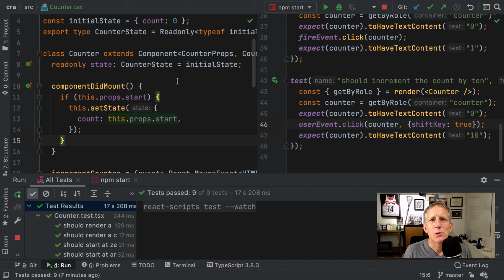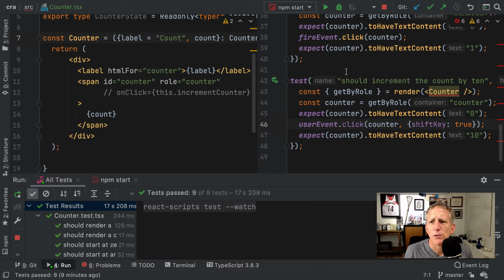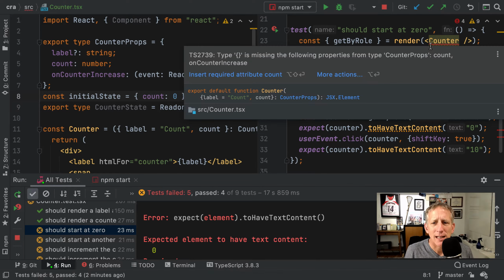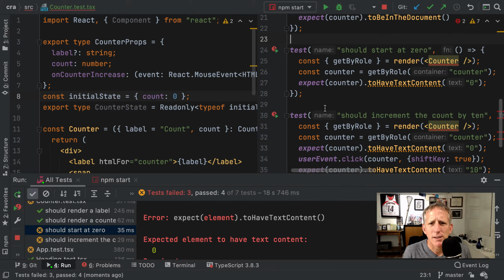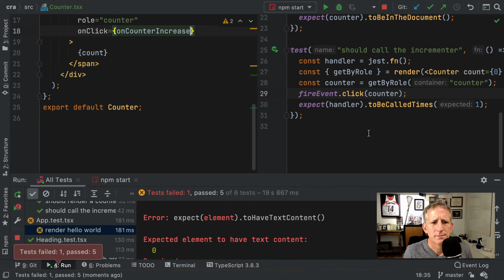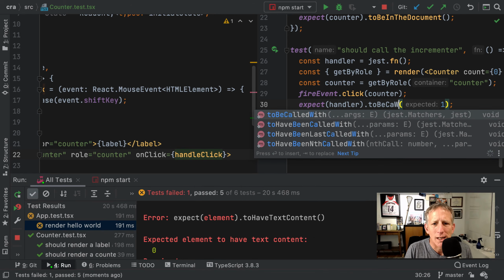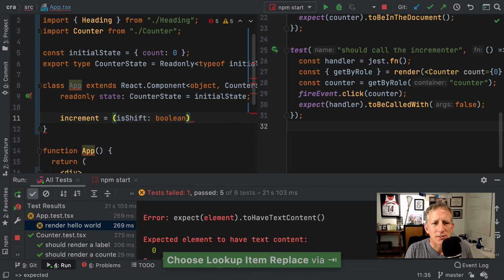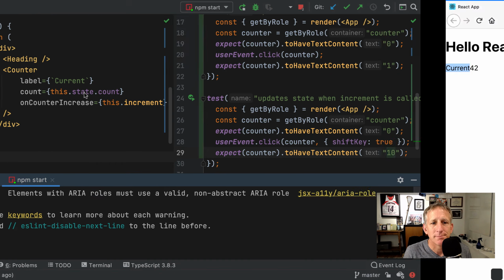10/10 React, TypeScript, and TDD Tutorial: Presentation Components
Follow the React pattern of container/presentation components by refactoring the code and tests.

Contents:
00:23 - Convert the Counter into stateless functional component
03:12 - Pass in a click handler function
08:30 - Simplify the connection between parent and child component
10:14 - Update the main App component to manage the state and provide handler
12:58 - Write tests to confirm App handles clicks and state

Category